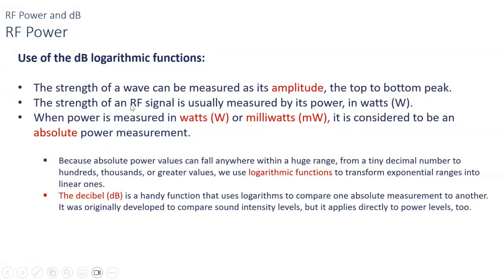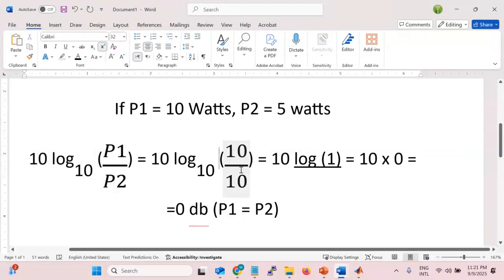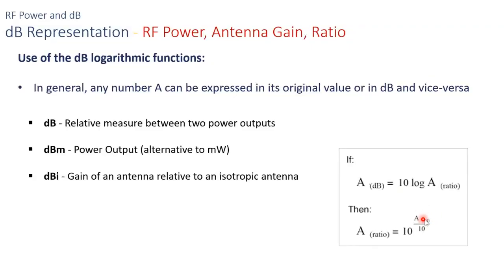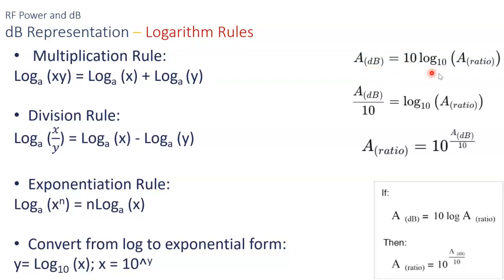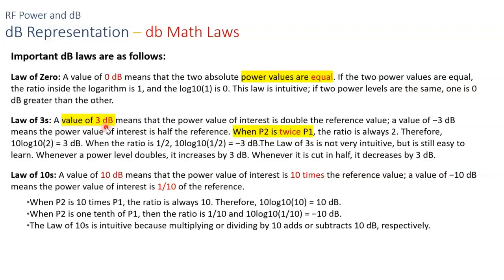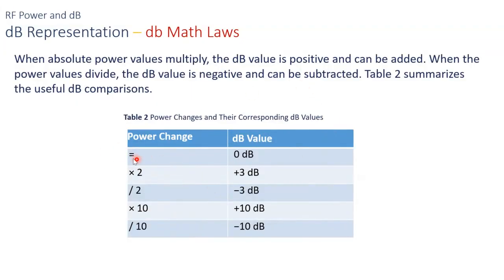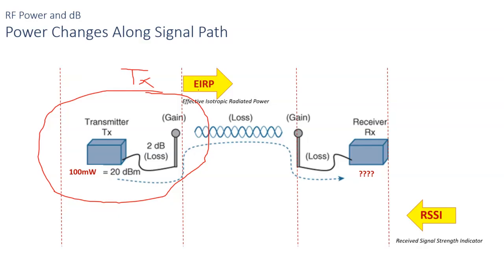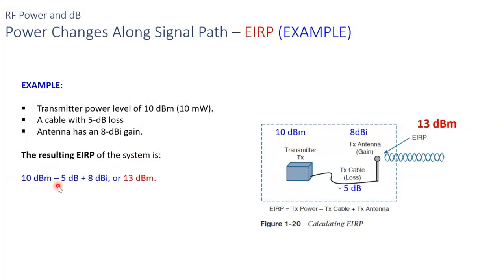Chapter 2 Part 2 Wireless Fundamentals